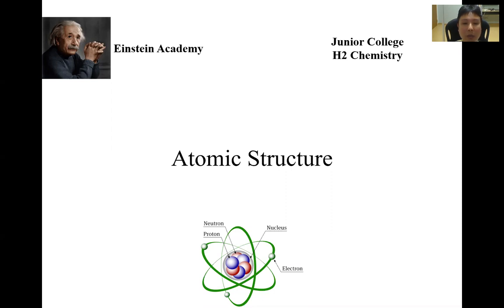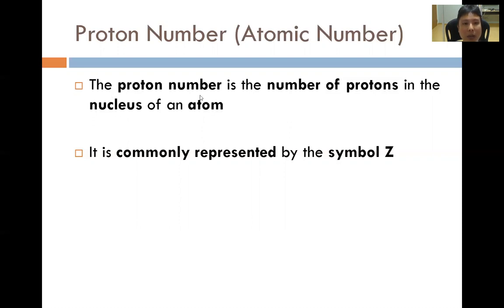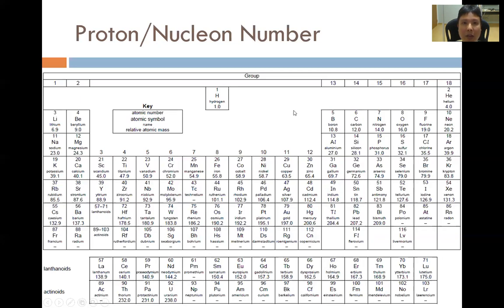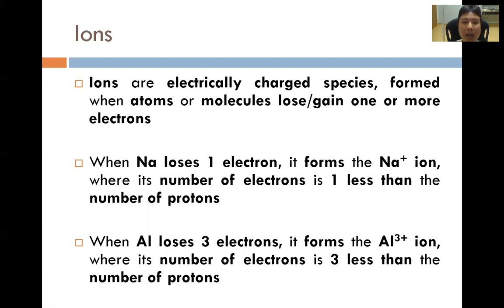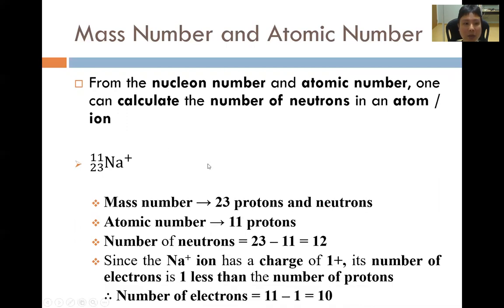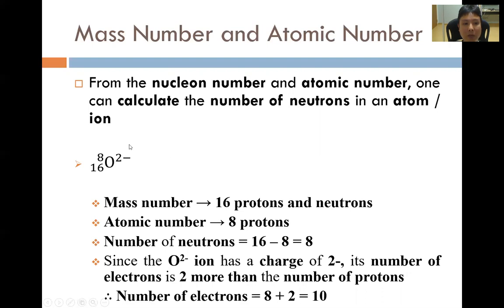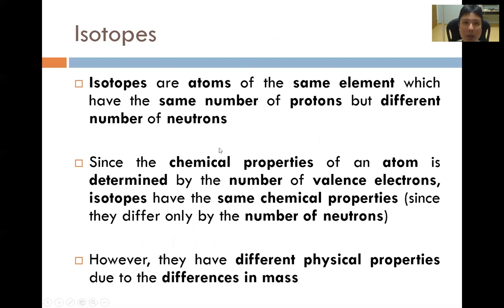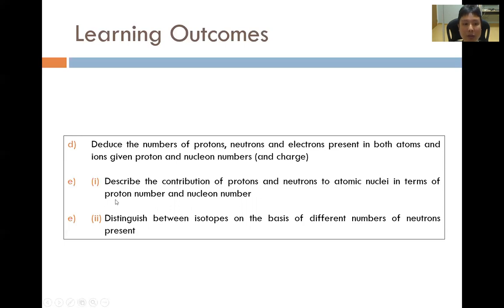Learning Outcomes (d) and (e) from Atomic Structure - JC H2 Chemistry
JC H2 Chemistry - Atomic Structure

(d) Deduce the numbers of protons, neutrons and electrons present in both atoms and ions given proton and nucleon numbers (and charge)

(e) (i) Describe the contribution of protons and neutrons to atomic nuclei in terms of proton number and nucleon number

(e) (ii) Distinguish between isotopes on the basis of different numbers of neutrons present